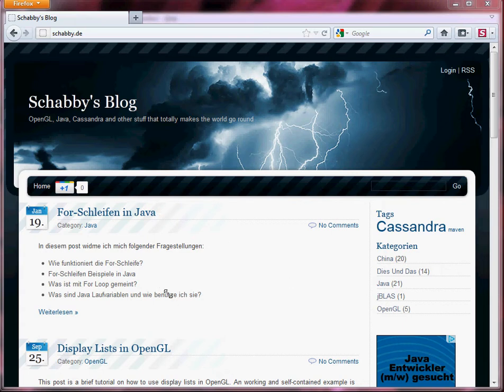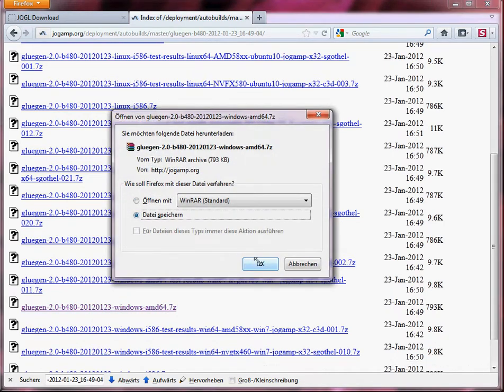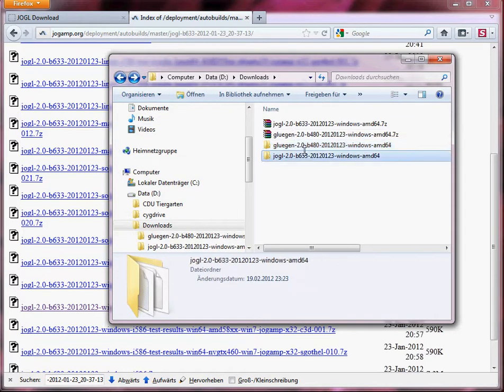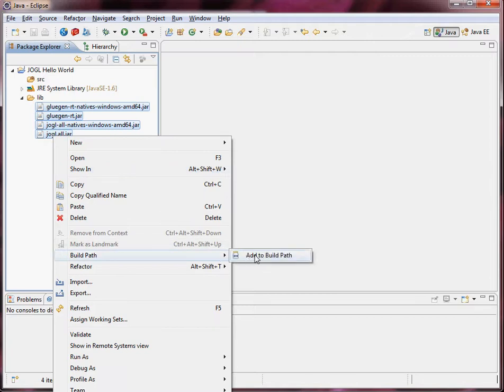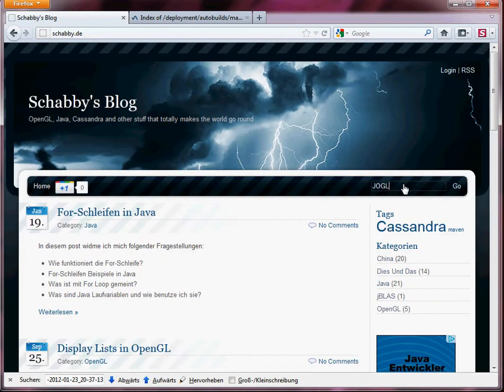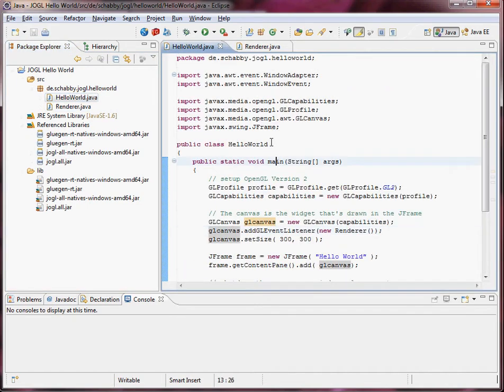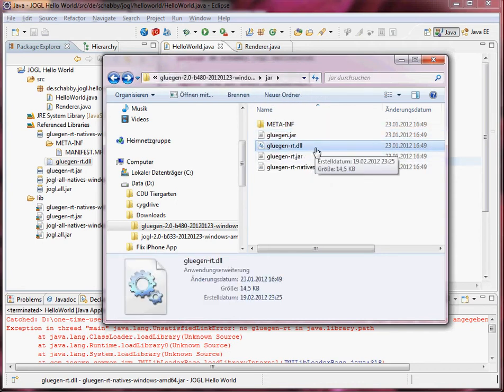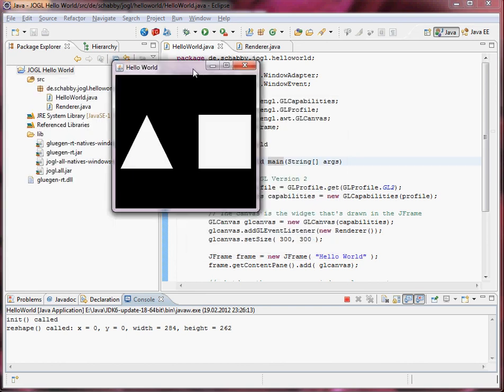How to set up JOGL in Eclipse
This is a brief video walk-through on how to set up JOGL (Java OpenGL Binding) in Eclipse. I figured that many people are struggling with it as I was confronted with quite a number of pitfalls myself. In the video I am referring to two blog posts of mine. The first one is and the second one is

Please let me know in cases of errors or problems. Just drop a comment on my blog.

Cheers,

Johannes